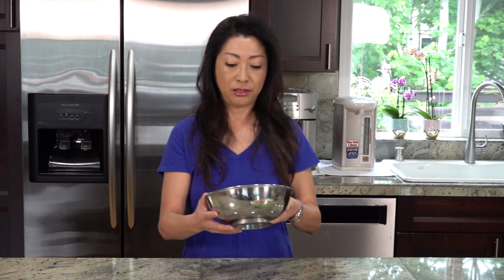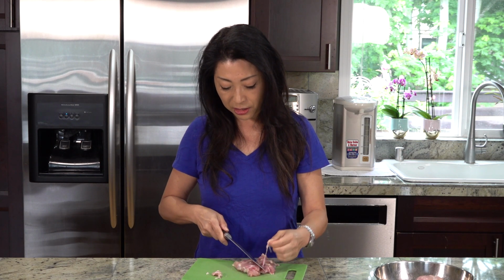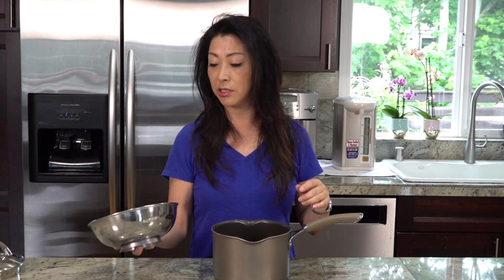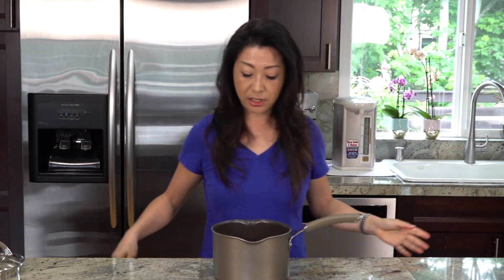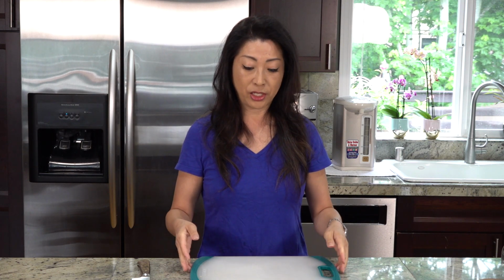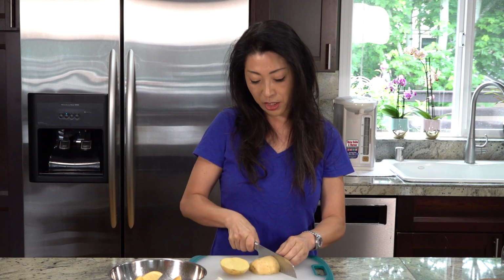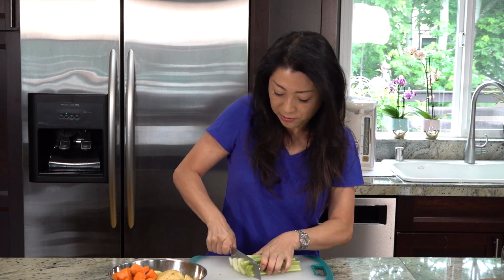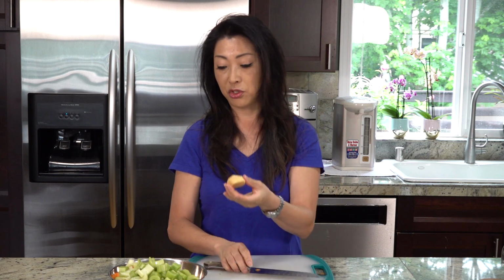Korean Braised Chicken by Jean C.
Easy to cook, easy to eat.

Ingredients

•2 pounds boneless chicken thigh (washed and fat trimmed)
•2 medium sized white potatoes (cut into medium pieces)
•2 medium sized carrots (peeled and cut into medium pieces)
•3 stalks of celery (cut into medium pieces)
•Optional: small cut of ginger (size of your thumb-whole
•Optional: 1-2 cut jalapenos (for additional heat)

Wet Sauce
•1 cup soy sauce (I like to use Kikkoman Less Sodium)
•¾ cup water

Dry Sauce
•1 Tbsp sugar
•1 tsp black pepper
•1 tsp minced garlic
•Optional: 1 tsp of red pepper (if you want to add a little spice)